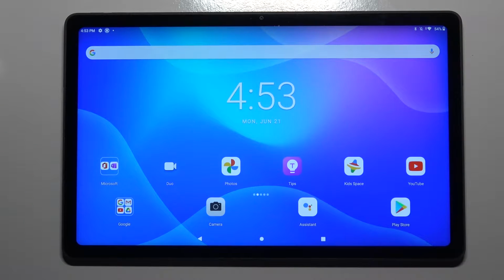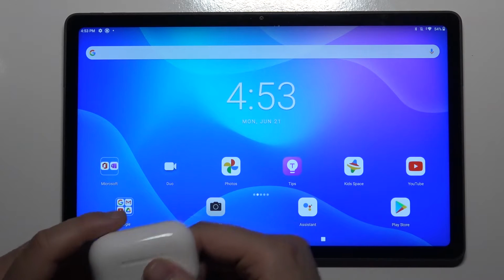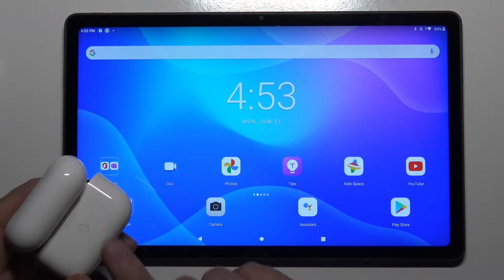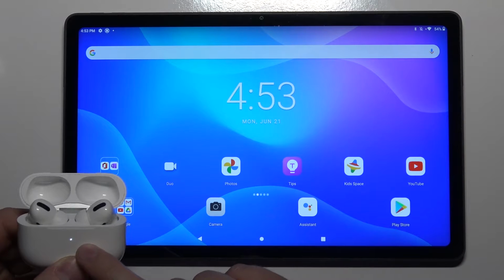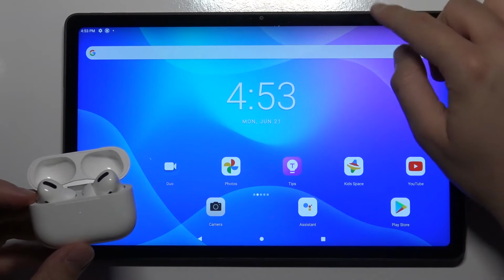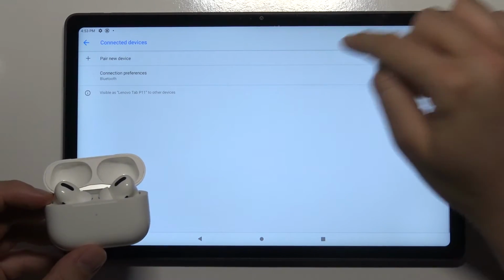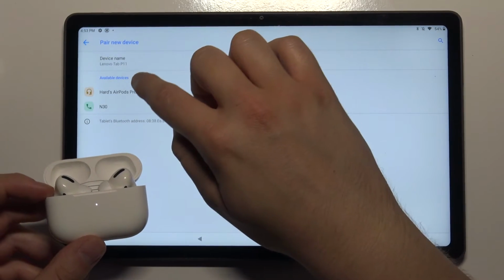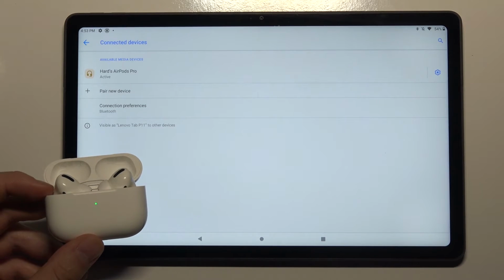LENOVO Tab P11 – Pair / Connect AirPods to Android Tablet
Connect AirPods to Android Tablet? No problem. As you already know, nothing is impossible with the HardReset.Info channel, which we will prove to you once again! Just follow our instructions above and properly set up the connection between the wireless headphones and your LENOVO Tab P11 device.

How to Pair AirPods with LENOVO Tab P11? How to Connect AirPods to LENOVO Tab P11? How to Link AirPods to LENOVO Tab P11? How to put together AirPods and LENOVO Tab P11? How to Link AirPods to the tablet?